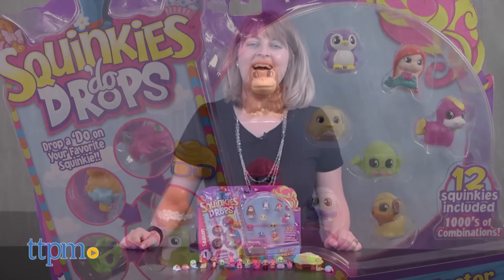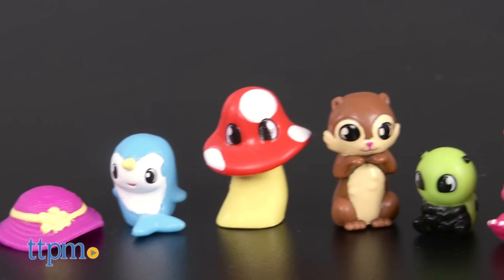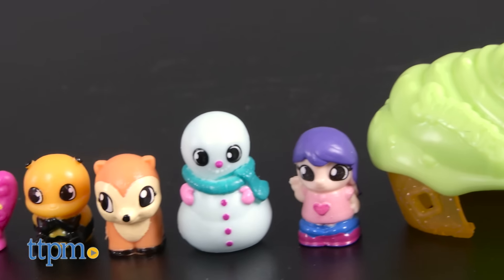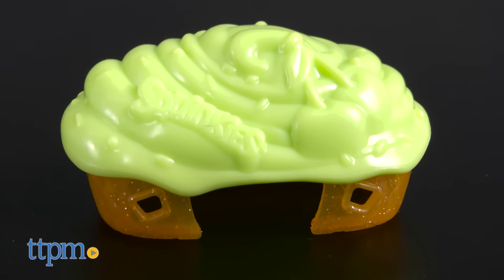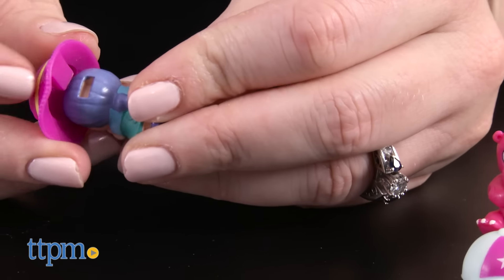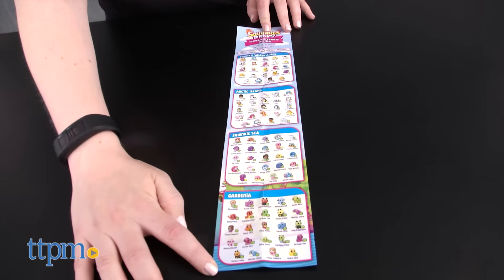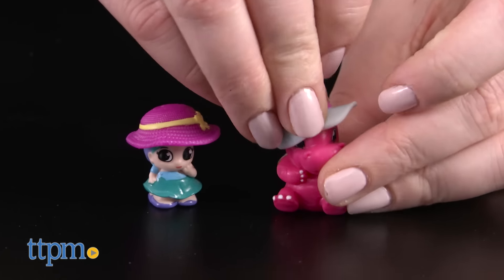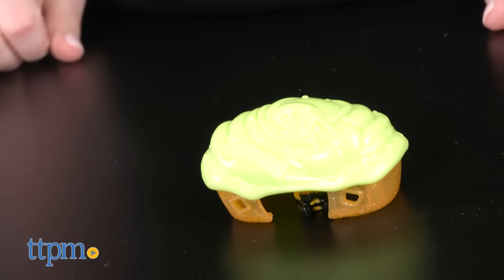Squinkies 'do Drops Collector Packs from Blip Toys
Squinkies are back with a new line called Squinkies ’do Drops. There are more than 200 Squinkies to collect along with interchangeable hats and hairdos for creative mix-and-match play. Each Collector Pack includes 12 Squinkies and four ’dos, plus a villa for the Squinkies to play in. For full review and shopping info

Product Info:
Back in 2010, Squinkies were all the rage with kids, and now these mini collectible toys are back. They’re still cute and squishy, but the new 2016 Squinkies have interchangeable hats and hairdos for mix-and-match fun. Collect the new Squinkies ’do Drops with Collector Packs. Each one includes 12 Squinkies, two of which are hidden in the packaging, and four hats and hairdos. There’s also a bonus villa to serve as a little home for your Squinkies. With just the Squinkies and ’dos included in each Collector Pack, you can make thousands of different combinations.